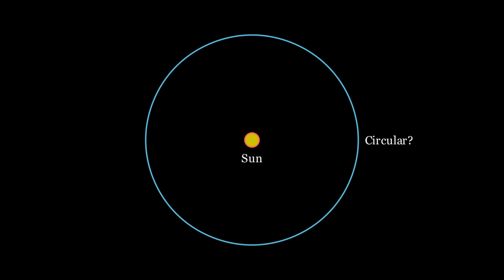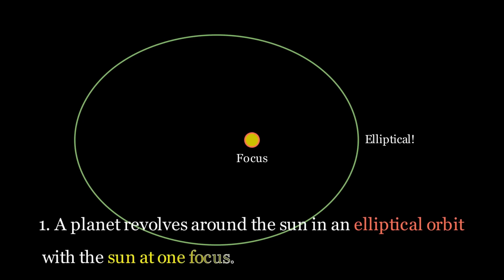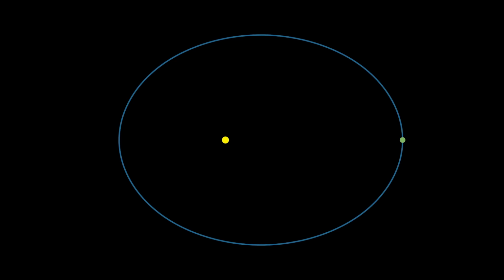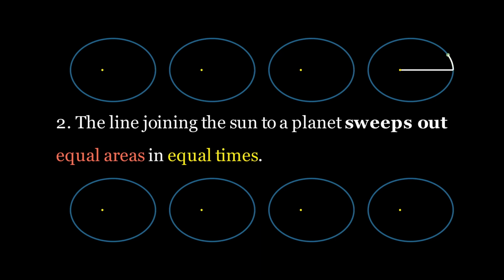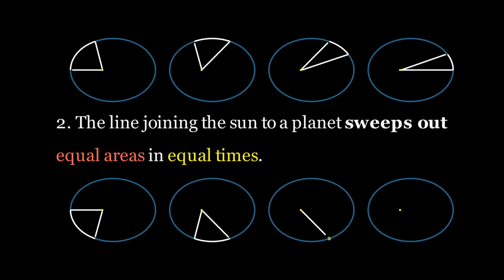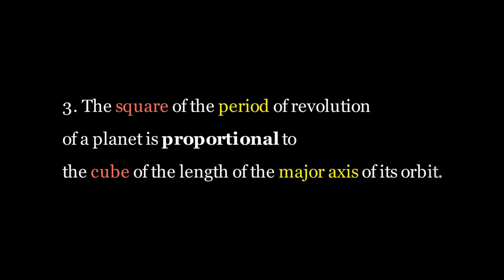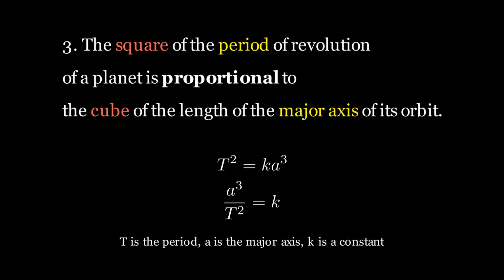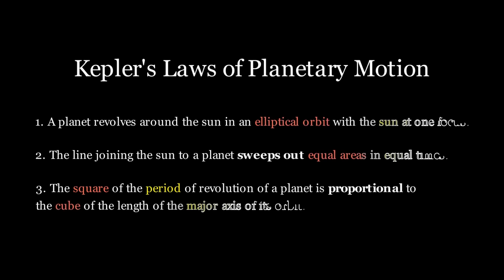What does an orbit around the sun look like? - Kepler's Laws of Planetary Motion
Kepler's Three Laws of Planetary Motion:
1. A planet revolves around the sun in an elliptical orbit with the sun at one focus.
2. The line joining the sun to a planet sweeps out equal areas in equal times.
3. The square of the period of revolution of a planet is proportional to the cube of the length of the major axis of its orbit.

Made using Manim by Michael L.